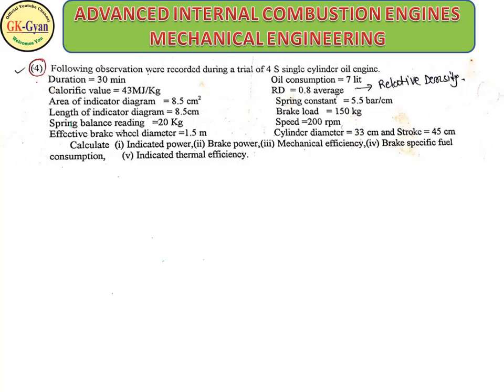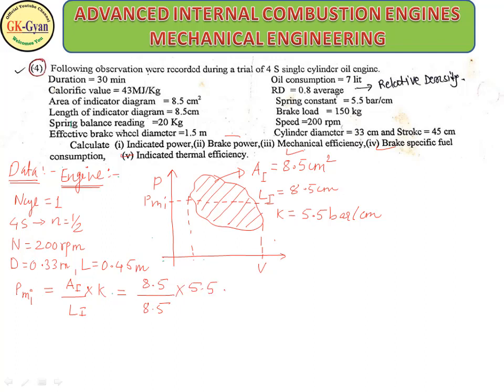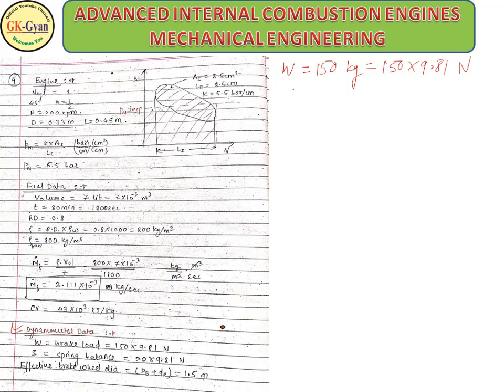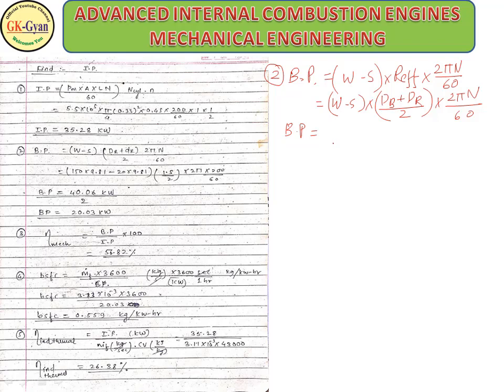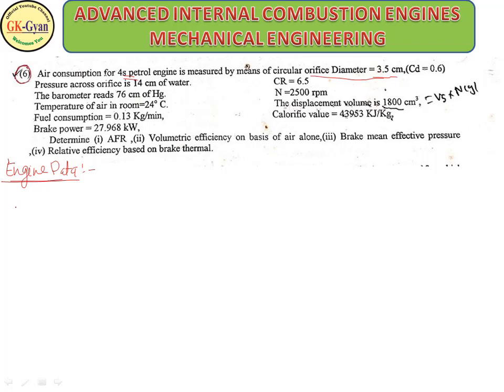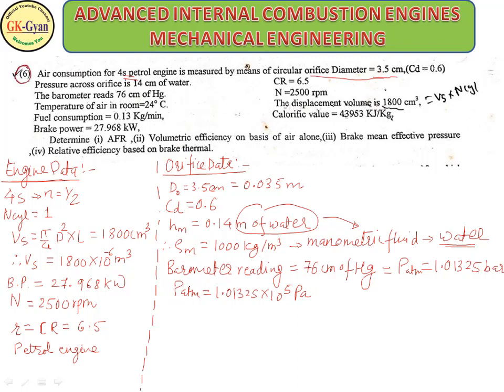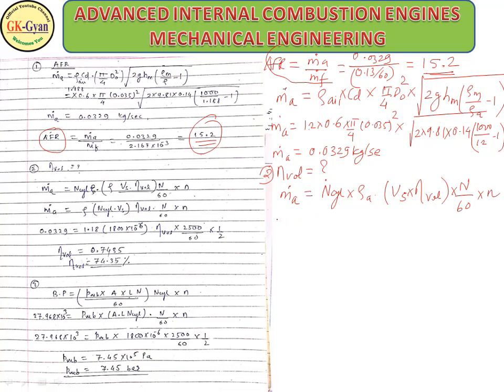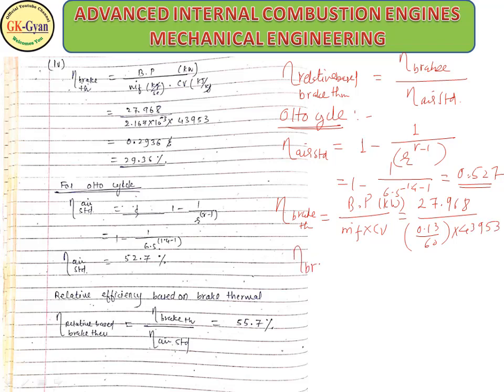IC ENGINE- PERFORMANCE AND TESTING OF IC ENGINE Numericals- PART-2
FREE VIDEO/PDF के लिए Telegram Join करें
TELEGRAM KI LINK YE HAI 👇